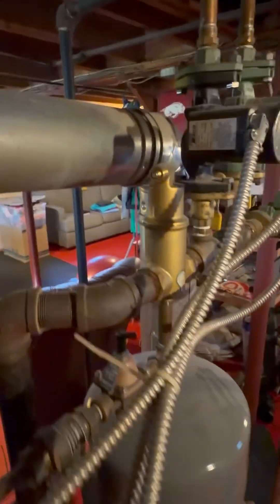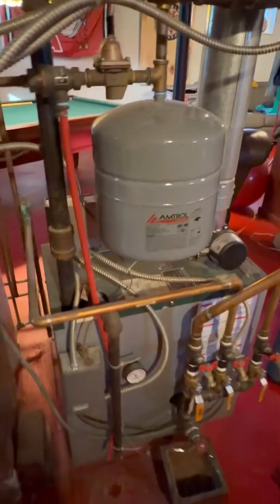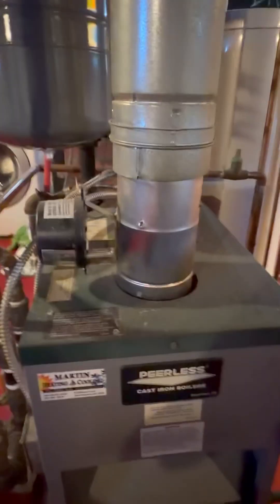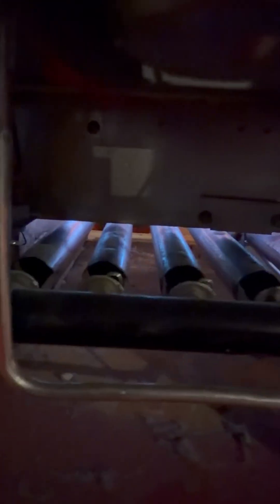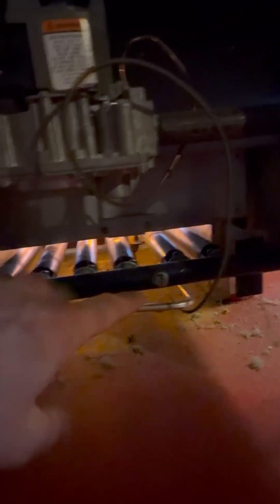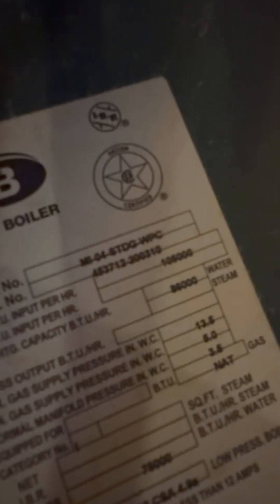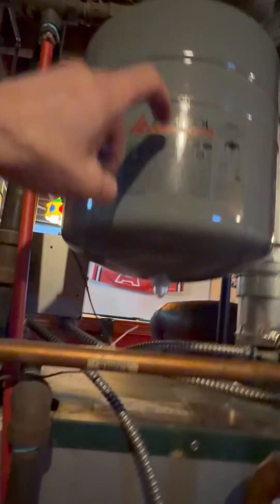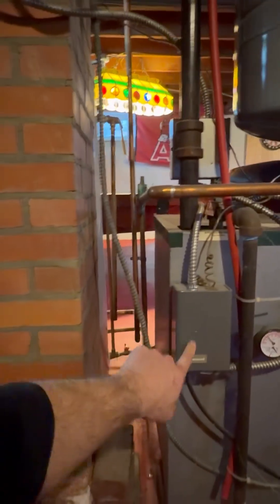HVAC Tech Walk-Around | Gas Cast Iron Hot Water Boiler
Walking through an older gas cast iron hot water boiler that’s still running strong. Explaining how this type of heating system works and what homeowners should know about maintaining older boilers.